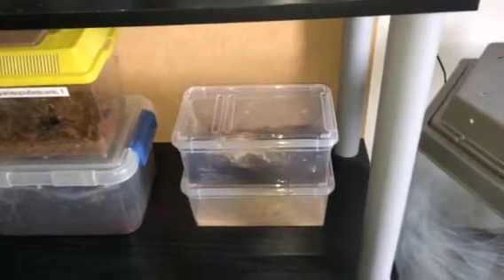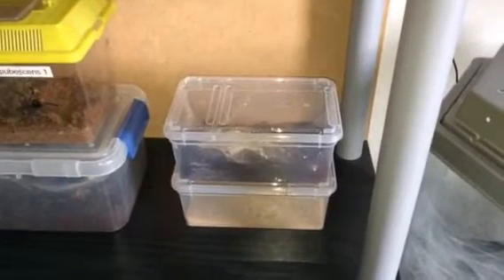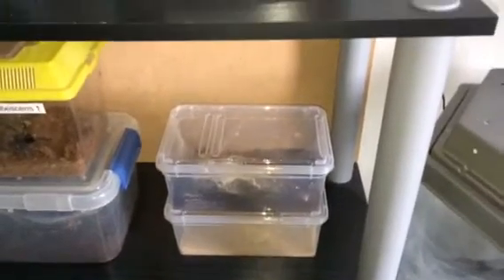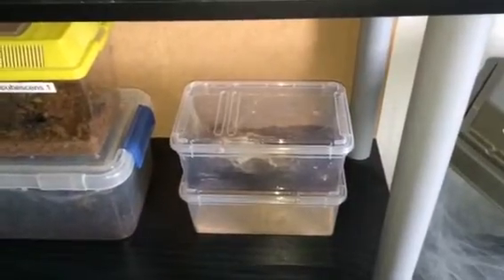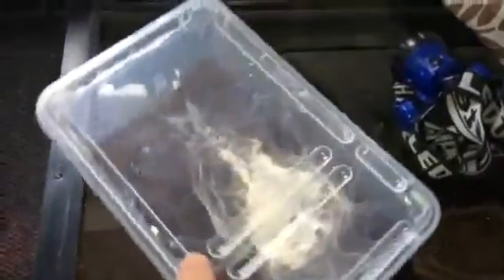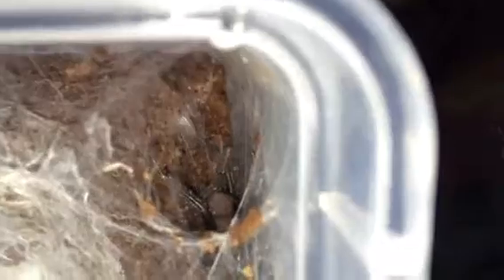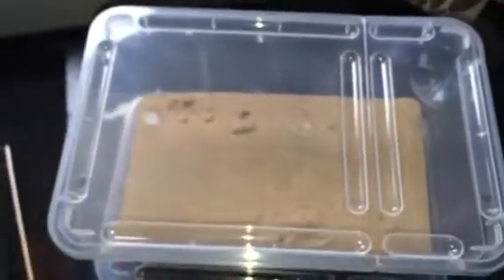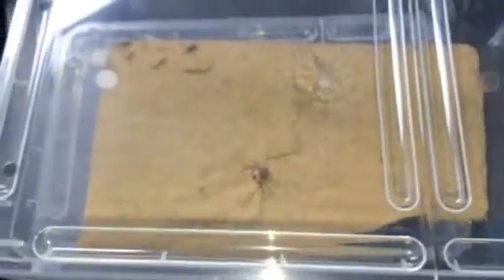2 new Spiders not Tarantula's :-)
0.0.1 Sicarius terrosus
0.0.1 Macrothele gigas